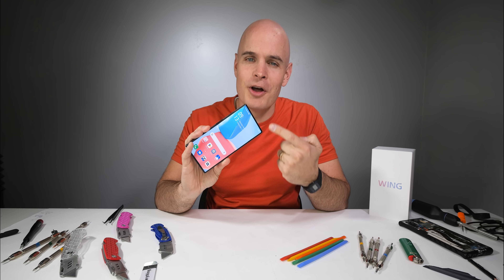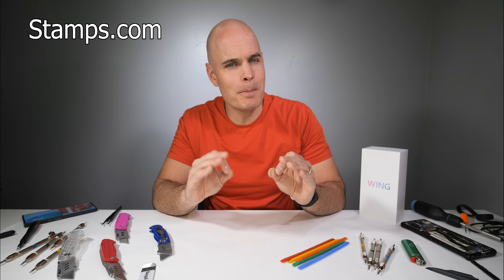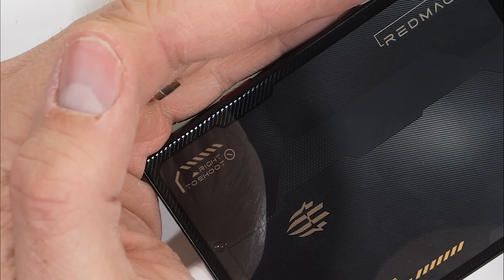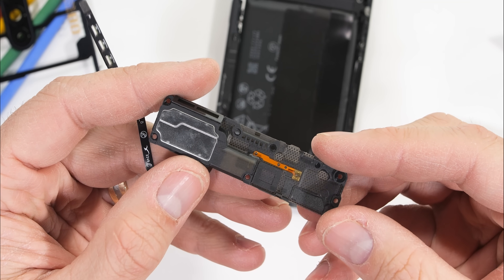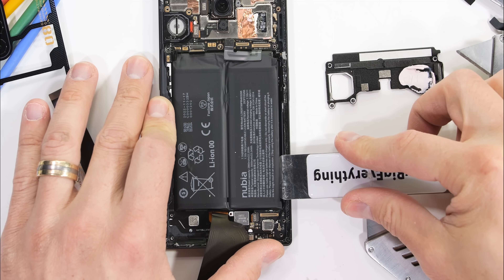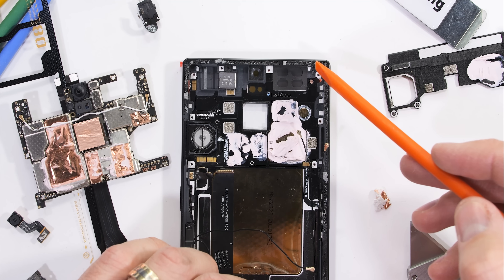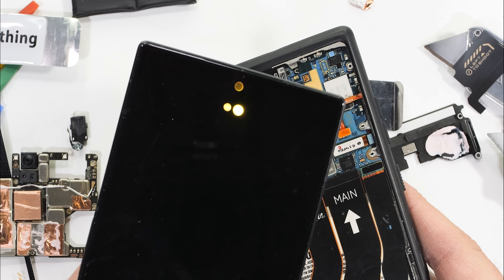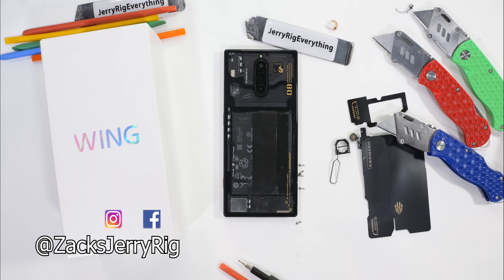The Smartphone she told you not to worry about....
In my opinion - the best looking smartphone so far this year! Get a 4-week trial, free postage, and a digital scale Thanks to Stamps.com for sponsoring the show! The Red Magic 8 pro is adding all the coolness of a wall to wall display with the RGB's we expect in a gaming computer AND a transparent back glass panel. Amazing. Love to see it. Smartphones all need to take a look at what Nubia is doing with this new Red Magic 8 pro gaming smartphone.